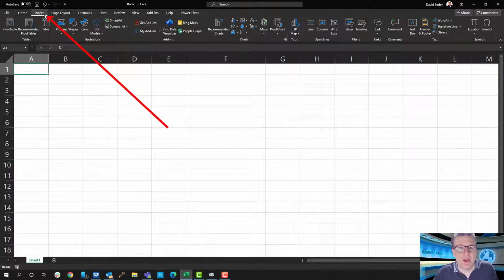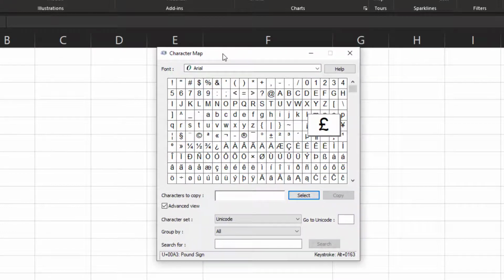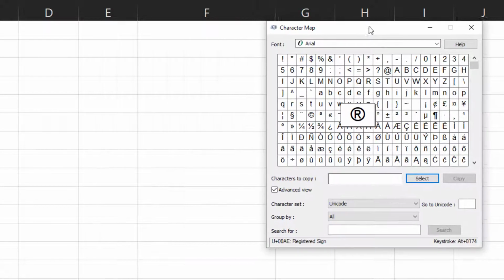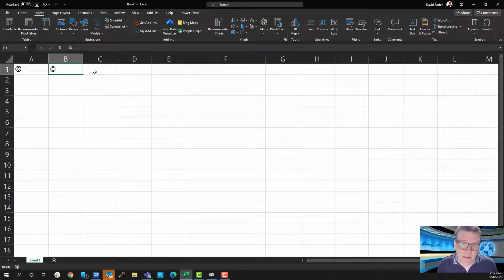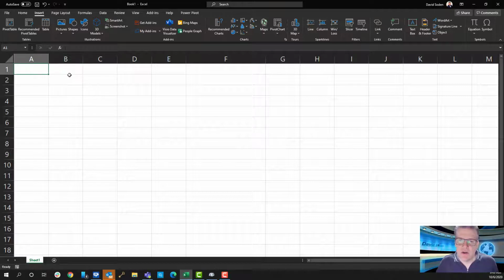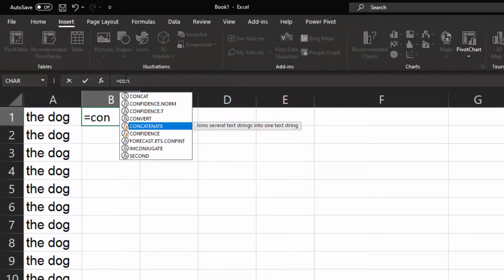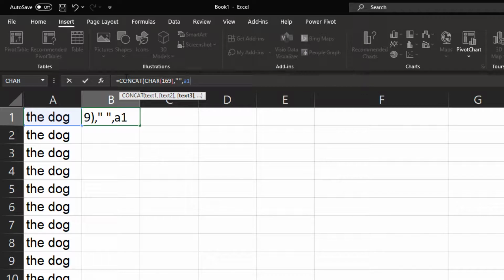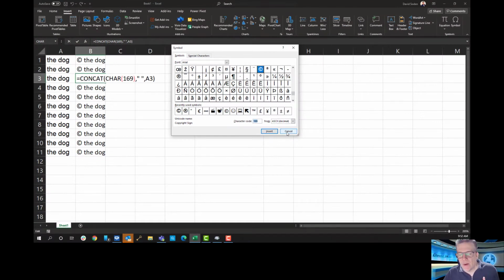3 Ways to use Special Characters in Excel & other Apps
learning the little tricks in software can mean all the difrence in wasting time vs being productive.